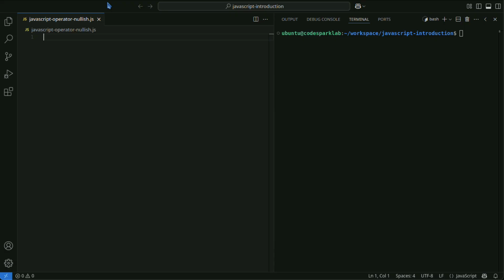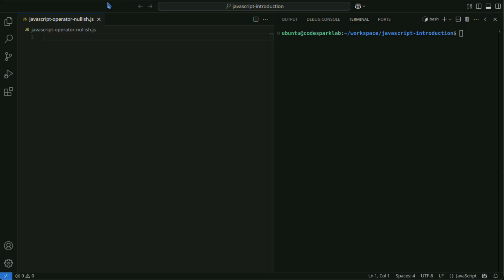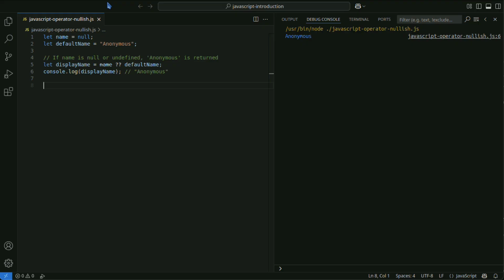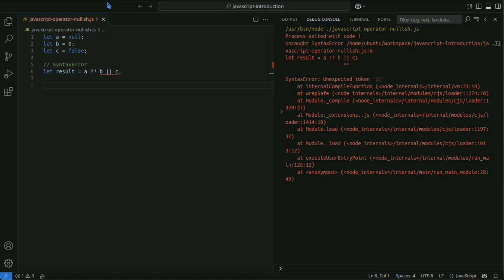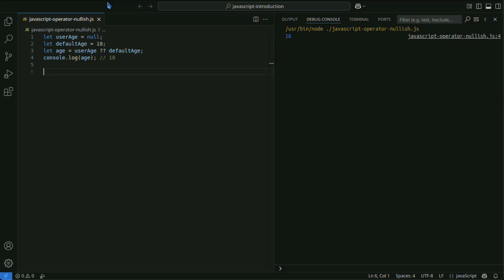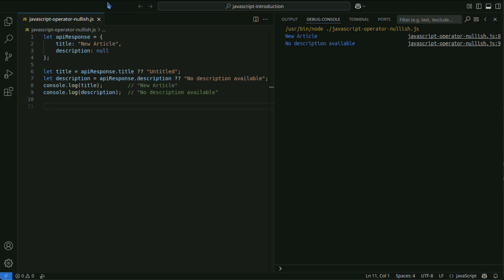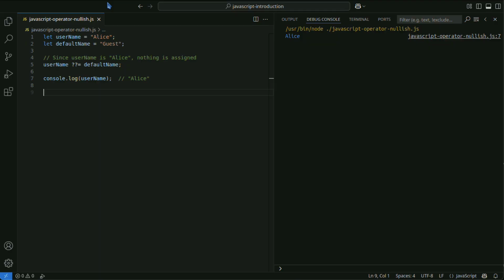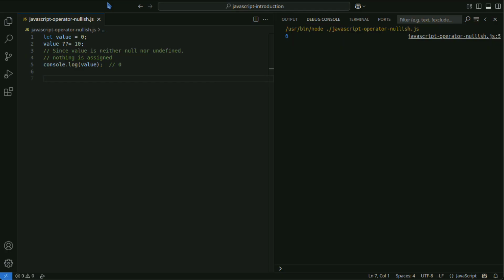[Learn with VSCode] JavaScript for Beginners #11 Nullish Coalescing Operator in JavaScript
In this video, we explain the nullish coalescing operator in JavaScript.

🕐 Video contents
00:00 Start
00:32 Nullish Coalescing Operator in JavaScript
01:22 - Basic Syntax
01:46 - Examples of Using the Nullish Coalescing Operator
02:26 - Differences with the Logical OR Operator
02:51   - Example of Logical OR Operator:
03:02   - Example of Nullish Coalescing Operator:
03:37   - Example When Used in Combination:
04:40 - Cases where the nullish coalescing operator is useful
06:02 About the Nullish Coalescing Assignment Operator (??=) / Overview
06:29 - Basic Usage
06:53 - Syntax
07:27 - Example
08:23 - Comparison with other assignment operators
09:29 - Real-world use cases